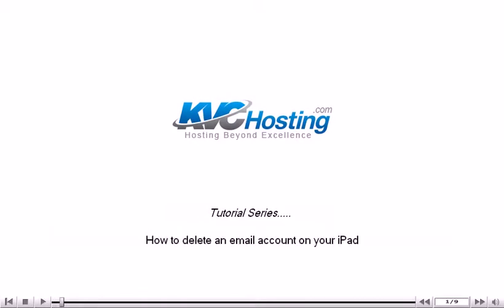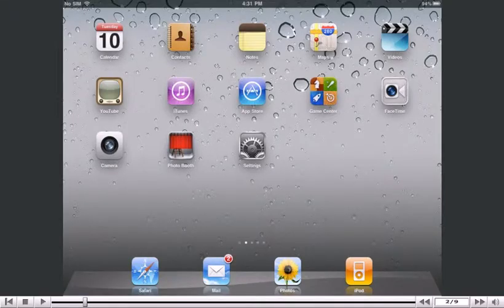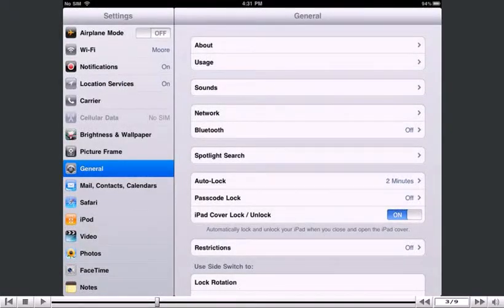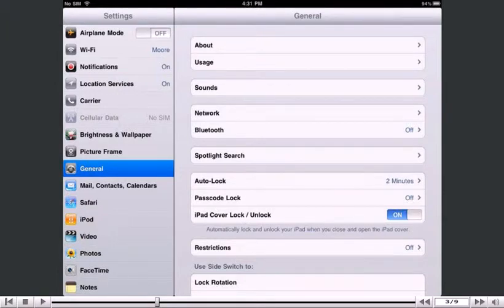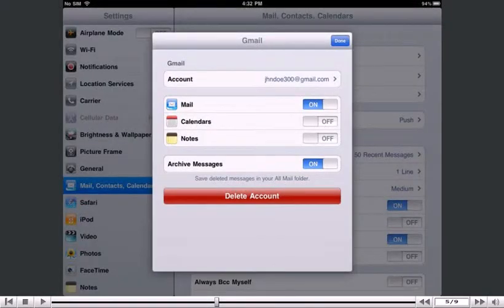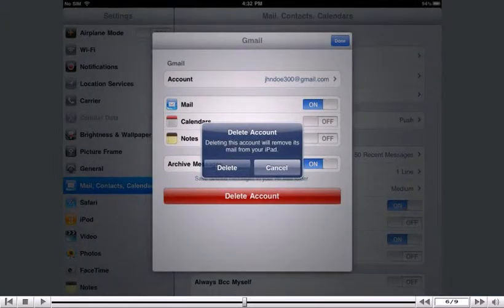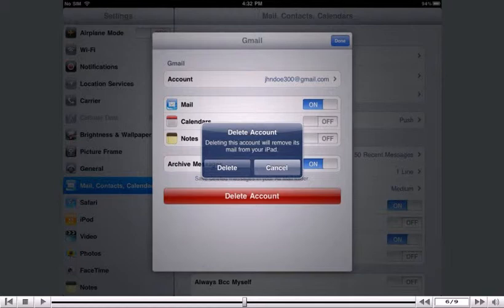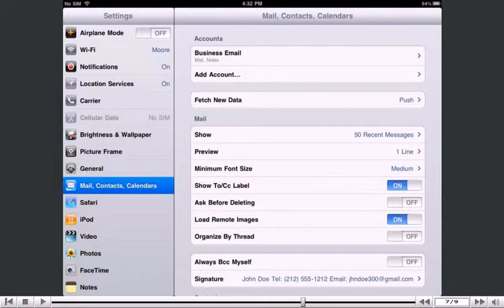How to delete an email account on your iPhone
• First, locate and press Settings icon. It may be on different screen or location than shown here.
• Scroll down and Select Mail, Contacts, Calendars tab.
• Select the account you want to delete from your iPad. Click on Delete Account button at the end of window. Press on delete button to confirm.